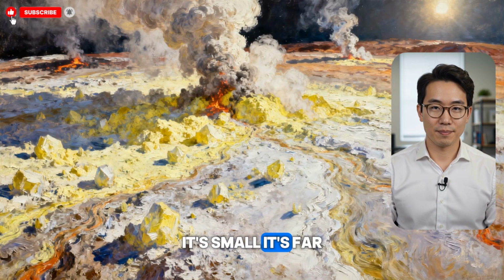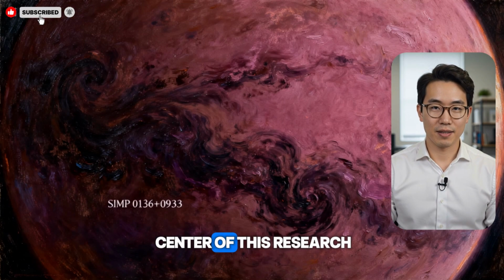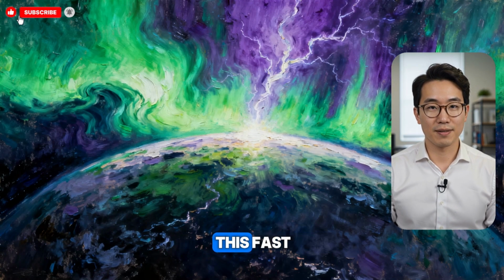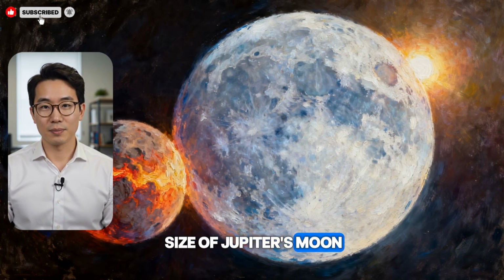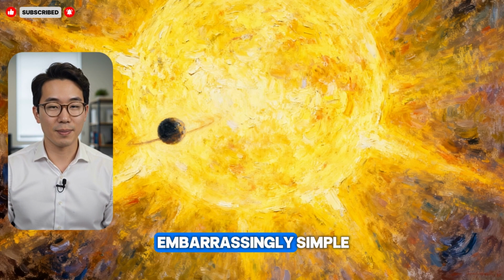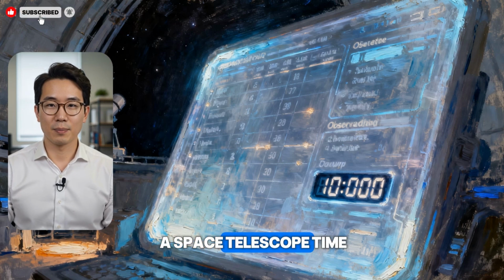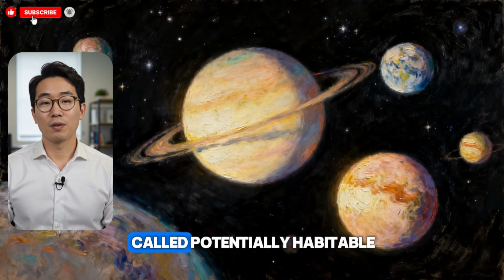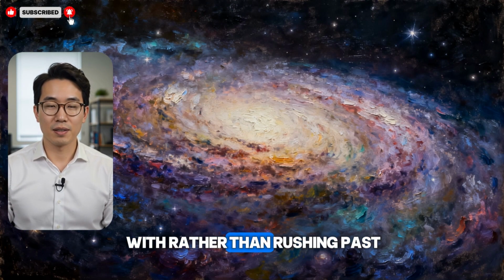Can JWST Detect a Volcano We Can't Even See?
BREAKING NEWS: The James Webb Space Telescope (JWST) may have just achieved the impossible. NASA researchers have identified potential volcanic activity on a distant exoplanet that was previously thought to be undetectable. How can a telescope see what is essentially invisible?

In this video, we dive deep into the latest data from the Webb Telescope and explore the groundbreaking "chemical fingerprinting" technique used to spot these hidden eruptions from light-years away. We'll discuss why this discovery changes everything we know about planetary evolution and the search for geologically active worlds beyond our solar system.

In this video, you will learn:

How JWST uses infrared spectroscopy to detect volcanic gases.
The specific exoplanet where this "invisible" volcano was found.
What these findings mean for the possibility of life on other planets.
NASA's next steps in confirming these massive geological events.

Chapters:

0:00 - The Big Question: Can JWST detect hidden volcanoes?
0:15 - Breaking News: A new method for spotting "Exo-Ios."
1:11 - Learning from Io: The most volcanic body in our solar system.
1:55 - Tidal Heating: How Jupiter keeps Io's interior molten.
2:35 - The Connection: How volcanoes fuel Jupiter's auroras.
3:46 - The Target: Deep dive into SIMP0136+0933.
5:12 - The Science: Using transit data to find hidden signatures.
5:59 - The Results: Understanding the detection odds (66% vs 93%).
6:38 - The Reality: Why this isn't a confirmed discovery (yet).
7:06 - Why JWST?: The power of infrared sensitivity.
7:57 - The Exomoon Problem: Why none have been confirmed before.
8:39 - The Aurora Method: A new way to bypass old obstacles.
9:55 - The Next Steps: The cost of observation time on Webb.
11:27 - The Bigger Picture: Searching for life and tidal heating elsewhere.
12:18 - Summary: Everything you need to know in one breath.
13:43 - Final Question: Would you grant Webb the time to finish the job?